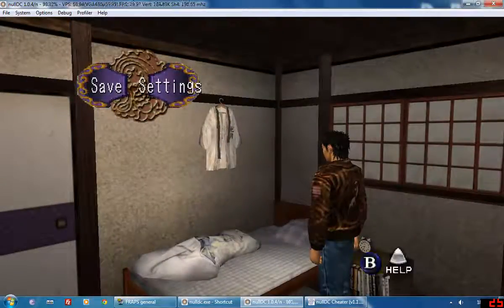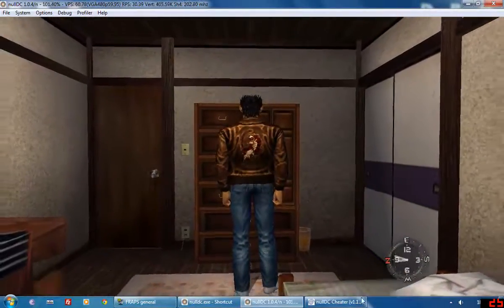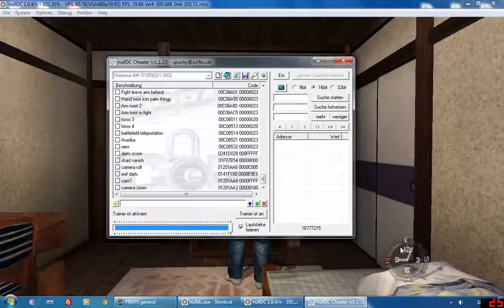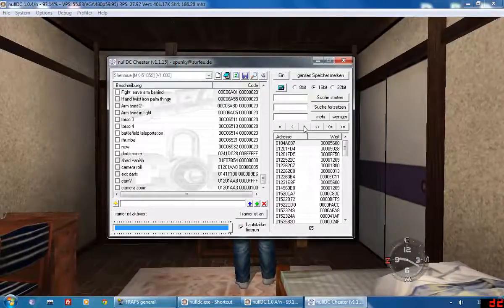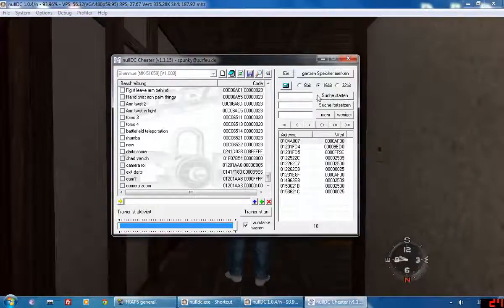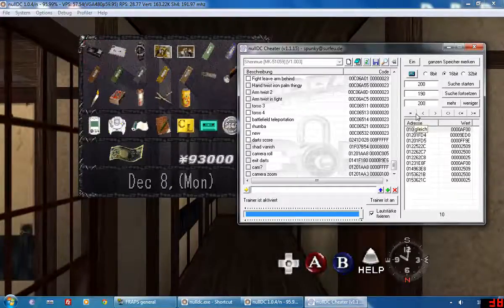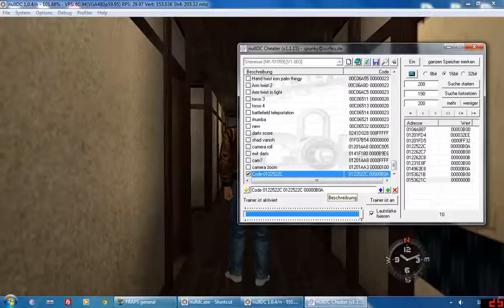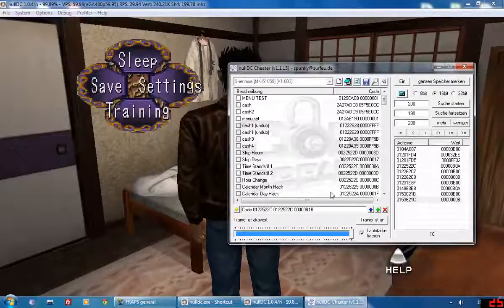How to Find Cheat Codes on Shenmue (Emulated)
Tutorial video on how to use NullDC and NullDC Cheater to find new codes on Dreamcast games. In this video I explain what everything does and show you how to find a cheat which stops time.